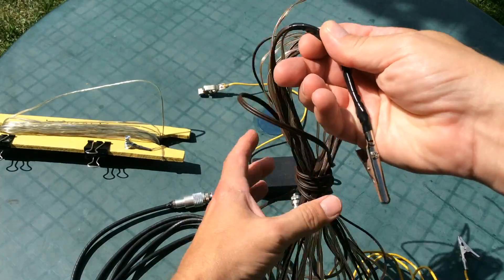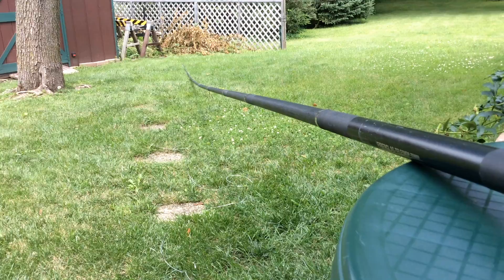HF Ham Radio Random Wire Portable Antenna Back Yard Test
I decided to try a random wire in the back yard with QRP power and portable set up for some fun and to see how it would work for me. You do need an antenna tuner of some kind, mine is built into the KX3 radio and works well for this purpose.  The matching unit is not a balun but an unun.
Here is the link to the matching unit I am using in the video, there is a lot of good information on this page also.  I am not associated with the person selling these in any way but am very happy with how it has been working out for me:

Here is a good link to determine the best wire lengths to use: